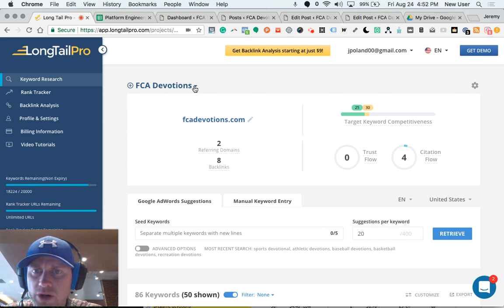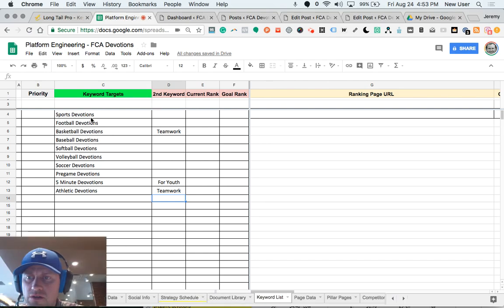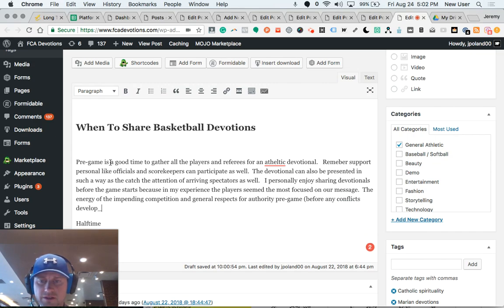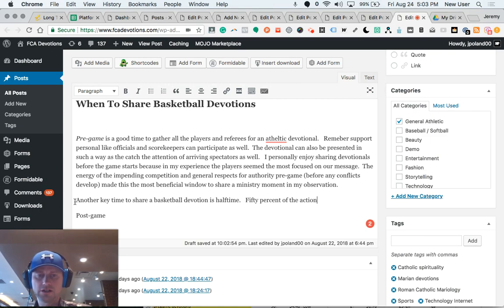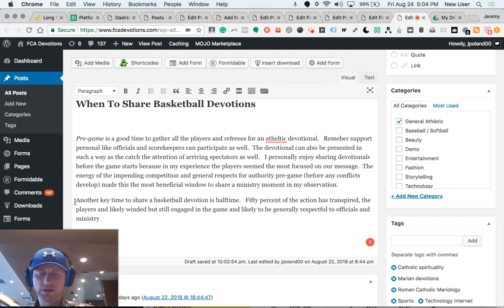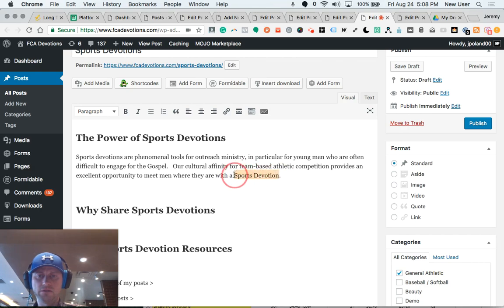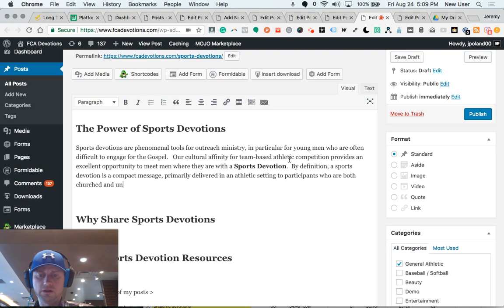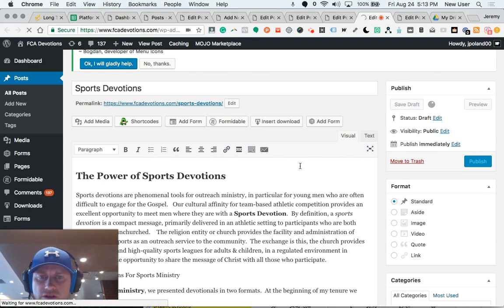Level-Up Your Niche Site: Building Smart Blog Text Content To Rank For Keywords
This is the second video in our series on leveling up my niche site, FCA Devotions.   You will watch as I generate optimized text for targetted blog posts, destined to rank and lead straight to traffic.